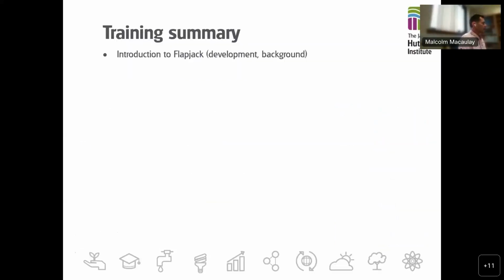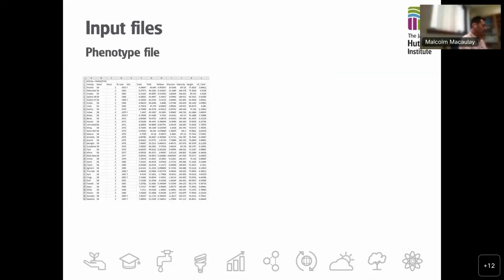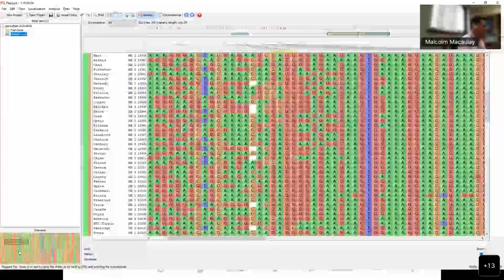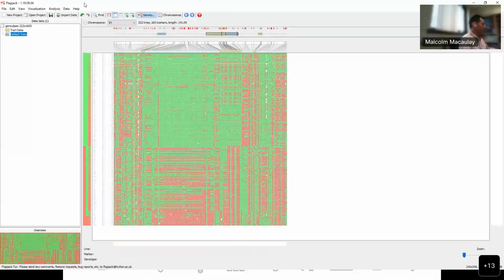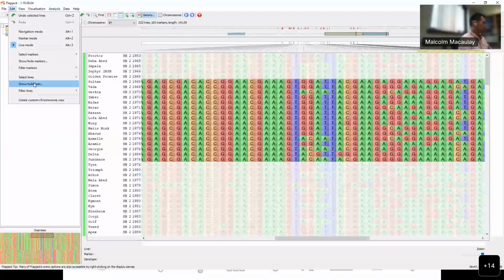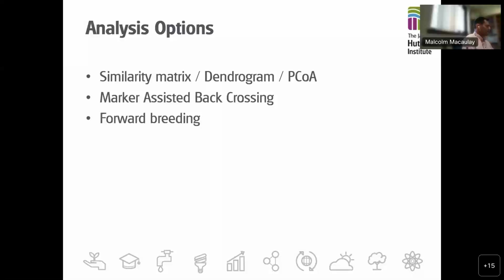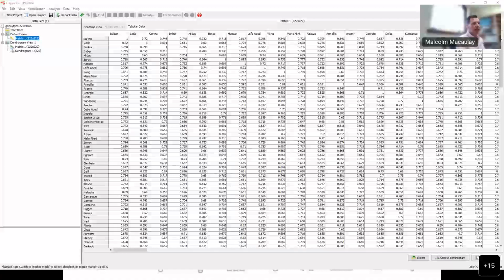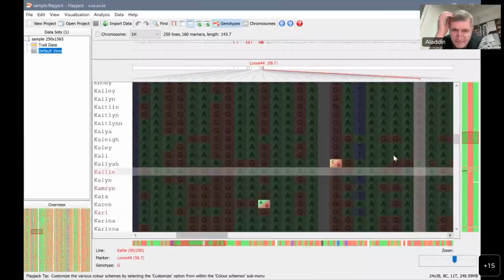Templeton Introduction to Flapjack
Introduction to Flapjack training session. Funded by the Templeton World Charity Foundation - “Safeguarding crop diversity for food security: Pre-breeding complemented with Innovative Finance” project which was manged by the Crop Trust.